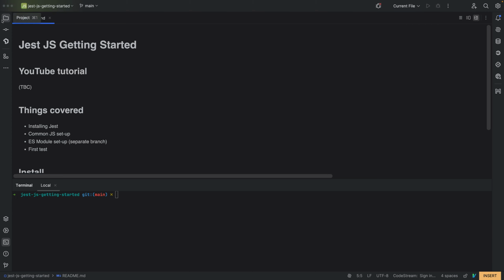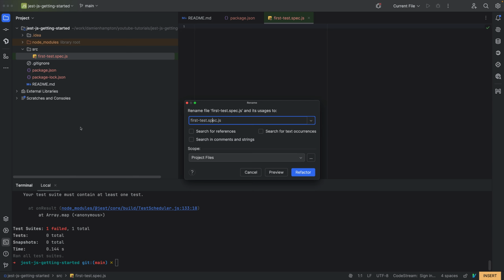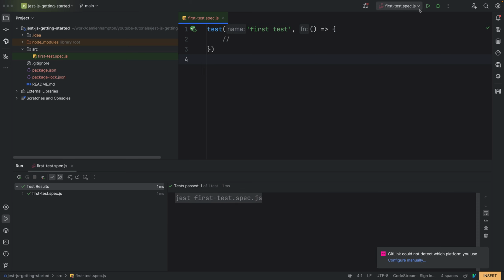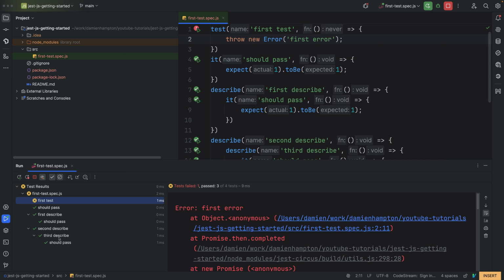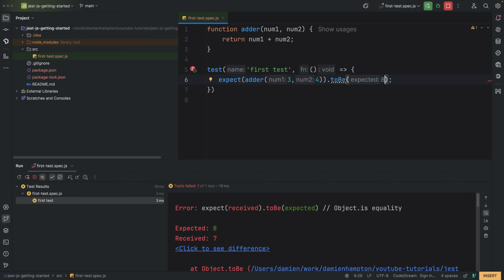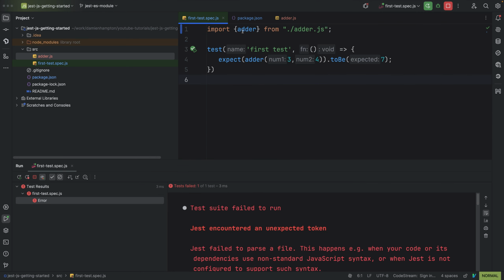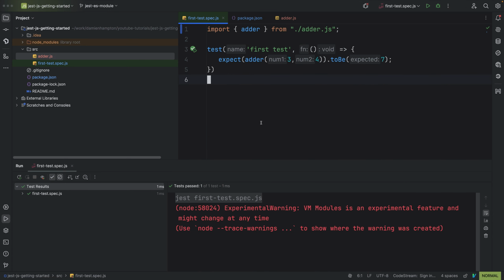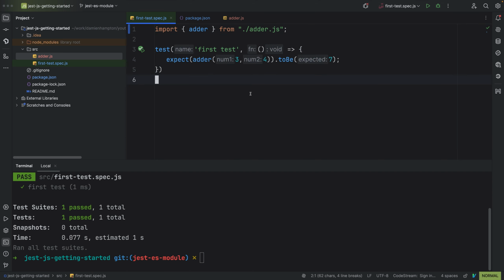Jest JavaScript Basics: first steps to becoming a testing hero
* Installing Jest
* Common JS set-up
* ES Module set-up (separate branch)
* First test